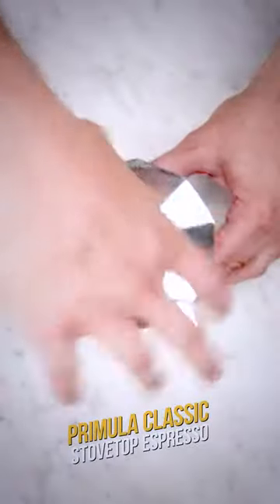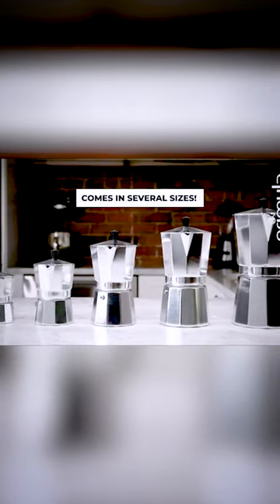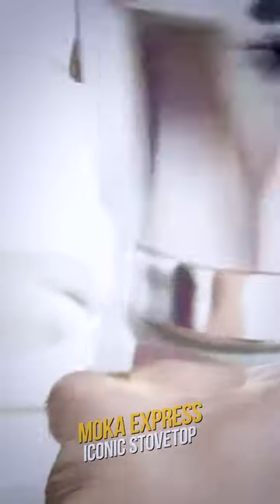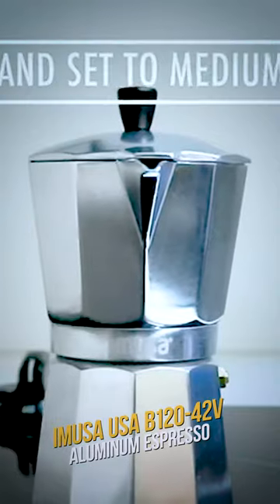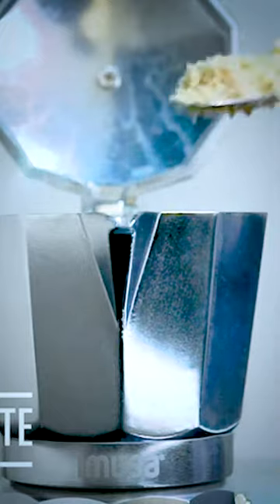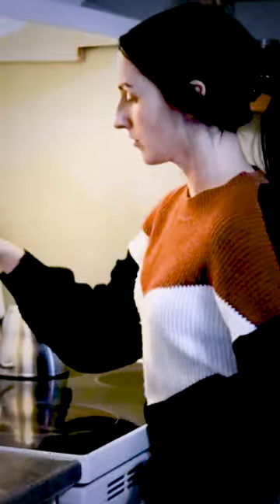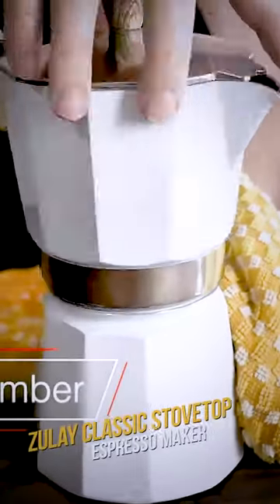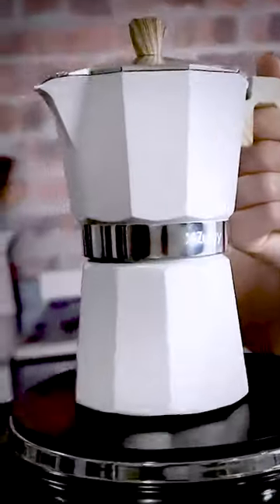Top 5 Stovetop Espresso & Moka Pots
bike game
clay
how to use moka pot
jethalal
liberty
morni hills
naruto in hindi
new gadgets 2023
tere ishq mein ghayal